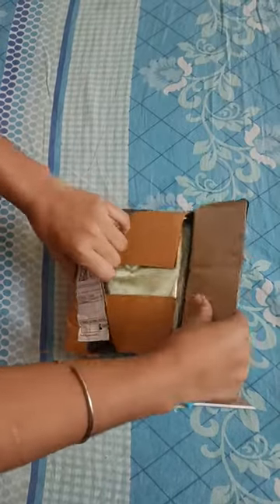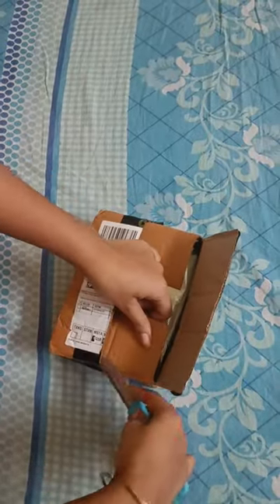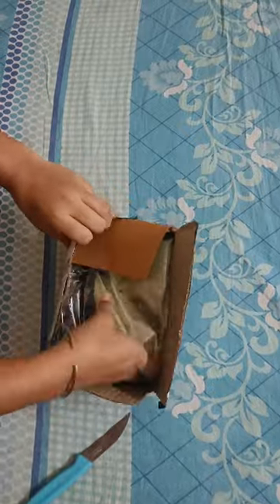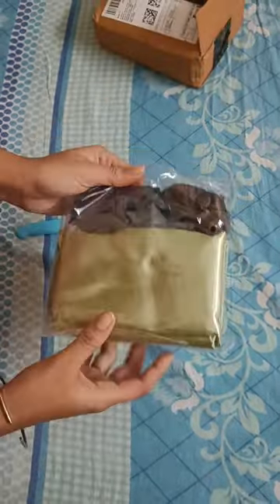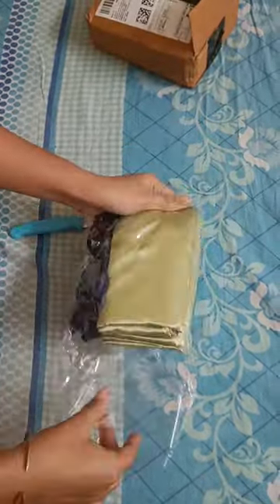unboxing satin pillow covers from Amazon